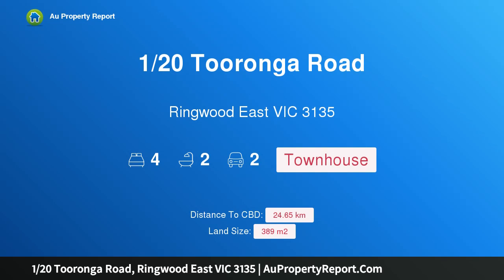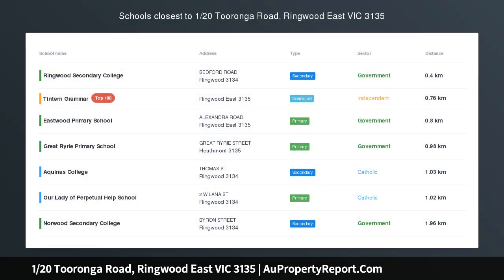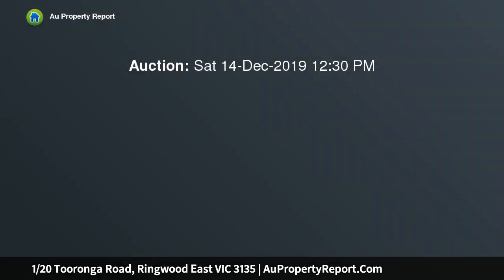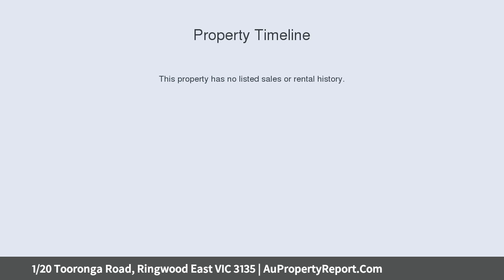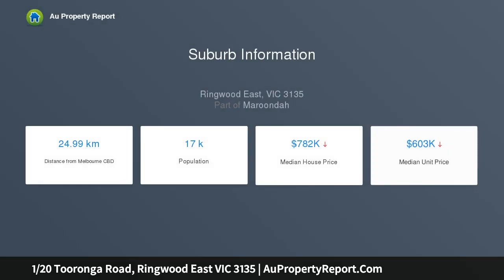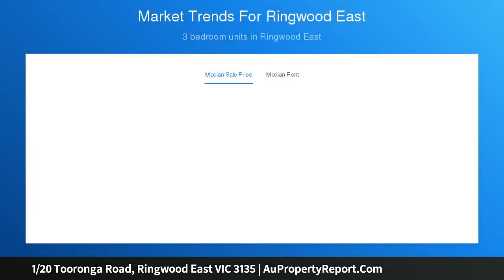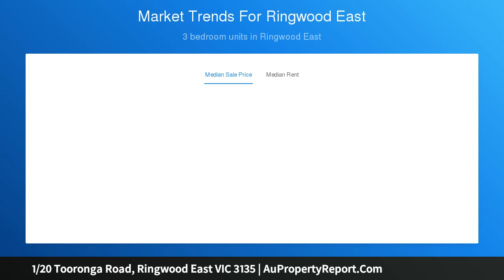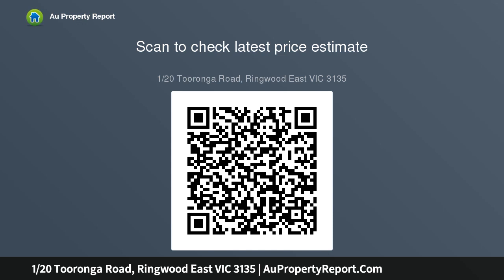1/20 Tooronga Road, Ringwood East VIC 3135 | AuPropertyReport.Com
1/20 Tooronga Road, Ringwood East VIC 3135
Property Type: townhouse
Bedrooms: 4
Bathrooms: 4
Car Space: 2
Family Entertainer with Leading Schools Nearby